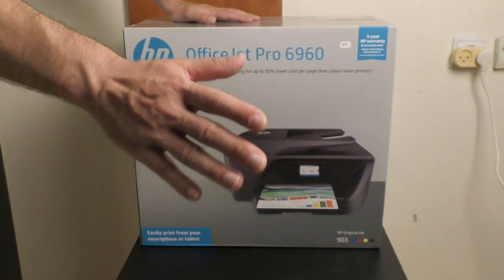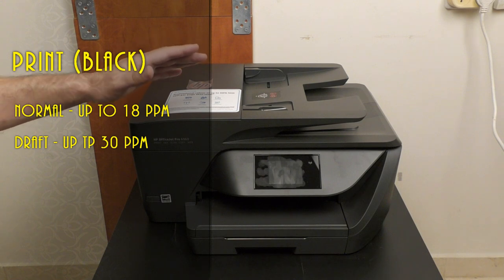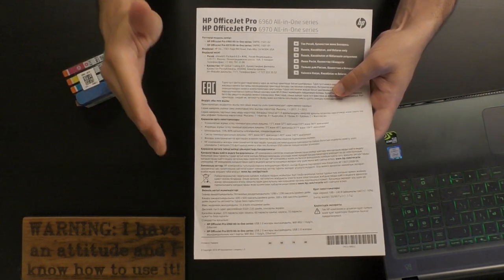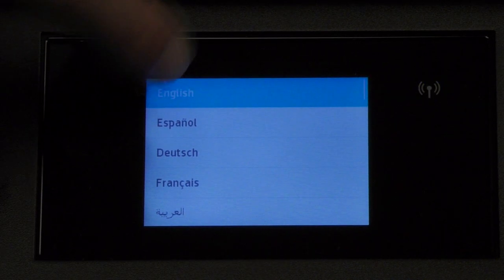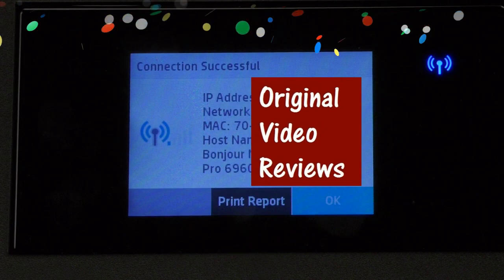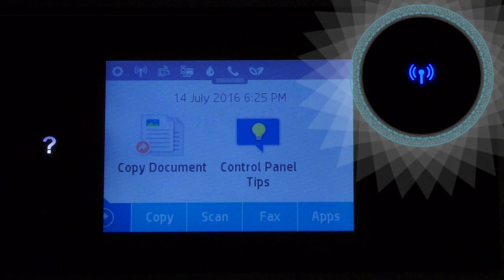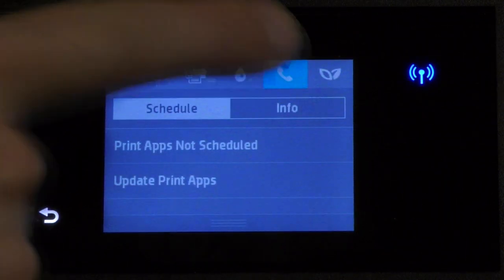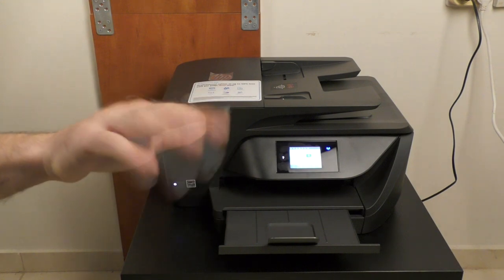HP OfficeJet Pro 6960 All-in-One Printer Review 🖨️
This is a video review I made of the HP OfficeJet Pro 6960 All-in-One Printer.

00:00 - Intro
00:35 - Unboxing
00:55 - Overview
01:35 - Printing
01:54 - Scanning & copying
02:23 - Additional accessories
03:43 - Ink cartridges
04:09 -  Setting up the printer
04:57 - Installing the ink cartridges
06:00 - Setting up the wireless connection
07:27 - Menu overview:  Copy & Scan functions
08:19 - Menu overview:  Fax & Apps functions
08:37 - Navigation & top menu
09:37 - Additional notes
10:01 - Final words

Links to purchase this item online:
(Amazon US)
(Amazon UK)
(Amazon Deutschland)
(Amazon France)
(Amazon Canada)
(Amazon Italy)
(Amazon España)

Summary:
In this video, which should apply to the HP OfficeJet Pro 6960 / 6968 / 6970 / 6978, I do the following:
- Unpackage the item.
- Review the specs.
- Introduce additional accessories.
- Set up the device and connect it to the Wi-Fi network

Please note:
In this video, I did not demonstrate how I define the printer on my computer nor how to use it with a smartphone/tablet. I do my best to cover all the relevant topics in my videos, and yet I want my videos to be interesting and fun to watch (which means not too long…).

In addition, I am not sure if explaining about installation on PC will be relevant to people with MAC, if explaining about the app from Google Play store will be relevant for people who download from App Store, and the most important thing is that I am still learning about this device so I don’t want to say something that will be misleading.

If something was not mentioned in the video, please ask me and I will do my best to answer you about that. If I will see there is a justification to make a follow-up video, I promise to do so.

The brand: HP
The model: OfficeJet Pro 6960 All-in-One Printer

*** Please note models may vary, depending on the area you live in.

The pros:
- It is very easy to set up the printer and connect to the Wi-Fi network.
- It is very easy to operate the 6960 thanks to the touch screen control panel.
- The 6960 offers all the familiar features that the average user would need for home or small business usage (I will be able to expend my explanation about it as time goes by because I am still learning about it…).
- The device is in the right size, looks great, and seems to be an improved model of the already familiar and successful HP devices for the home/small business user.
- I really love the tutorial videos on the touch screen control panel (if needed of course…).
- The device is considered very economical, thanks to the ink costs, which are supposed to be very low.
- HP’s 3 years warranty is always a great thing to have.

The cons:
- It does not include a USB socket, which in my opinion is still quite relevant (let’s say if you are a student).
- The absolute price of the cartridge.
- No USB cable (for those who need it...).
- After I reviewed the HP OfficeJet Pro 8610 & the HP OfficeJet Pro 8720 It just looks too simple.

FAQ :
Q: How can I reduce/enlarge the size of the document when I scan/copy?
A: There are several ways to resize a document:
1. Using the software that is relevant for this device.
2. From the device itself by doing the following:
- Touch Copy / Scan
- Choose Settings
- Scroll down to Resize option and use enlarge or reduce (in %)
- Touch return
- Touch Black or Color to copy.

Q: How to set up the printer on a Wi-Fi Protected (WPS) Network?
A: I recommend you to watch a short & simple official video by HP that will guide you on how to go through this process

For further questions about this item please comment on this video and I will do my best to answer you.